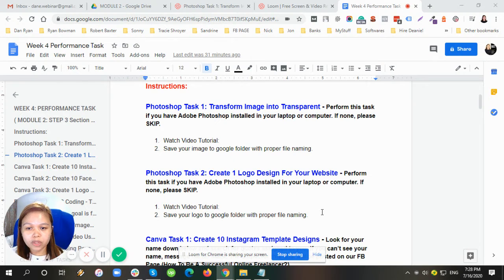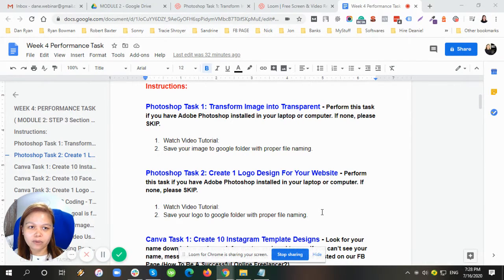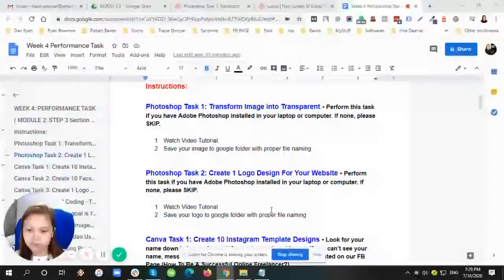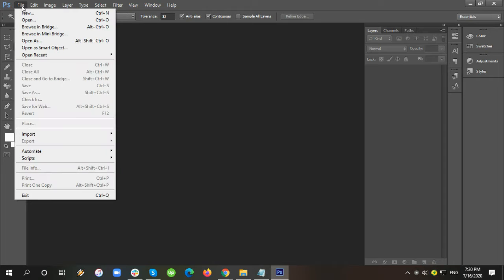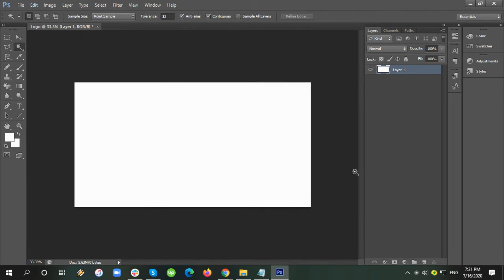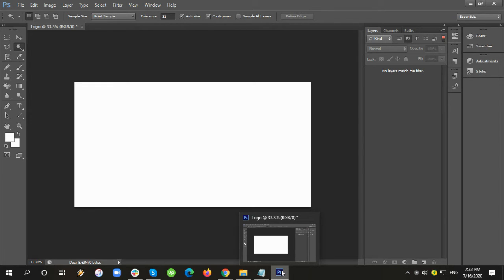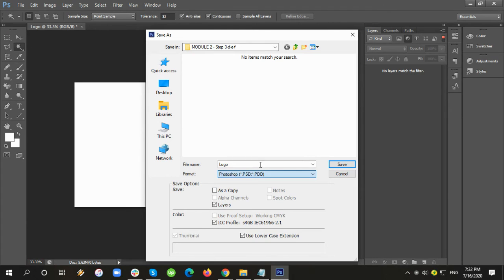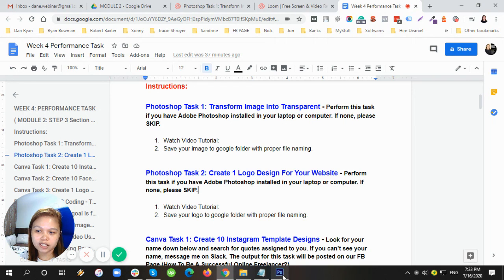Photoshop Task 2 Create 1 Logo Design For Your Website